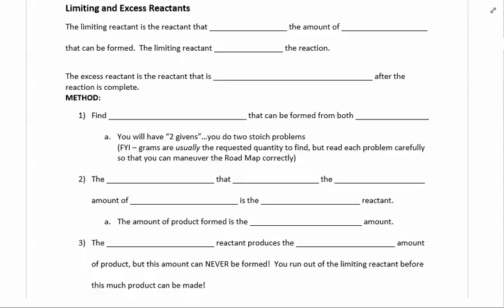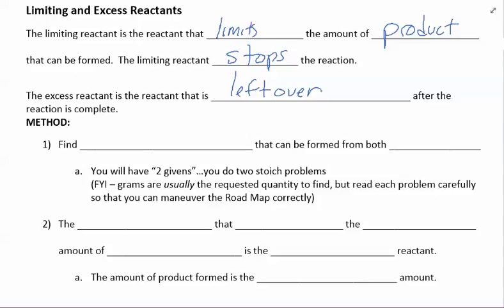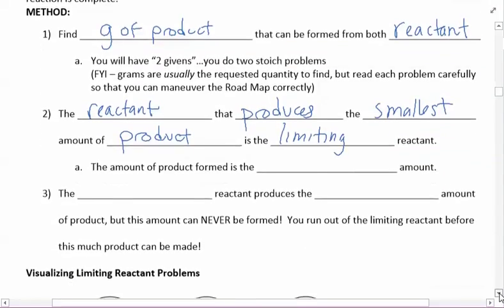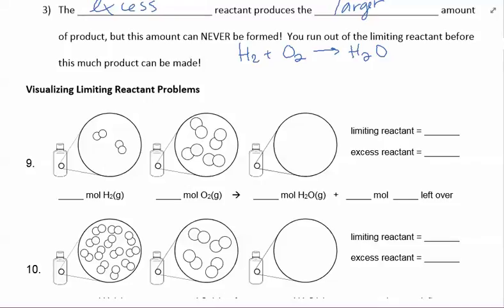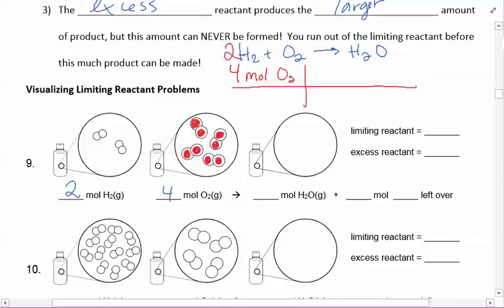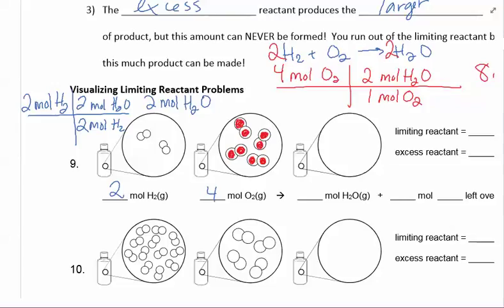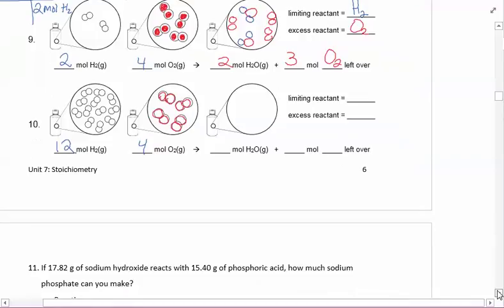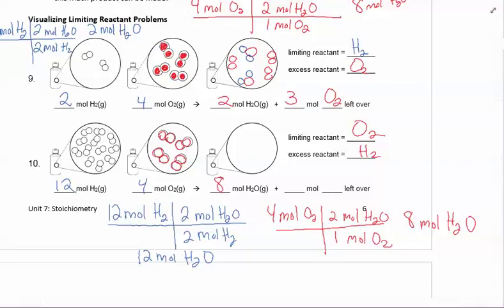7.2 Explaining Limiting and Excess Reactants (Part A)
Explanation limiting and excess reactants